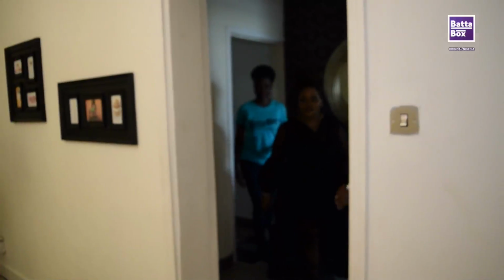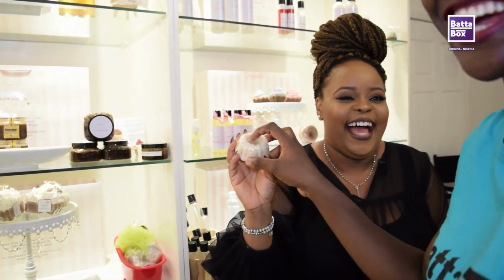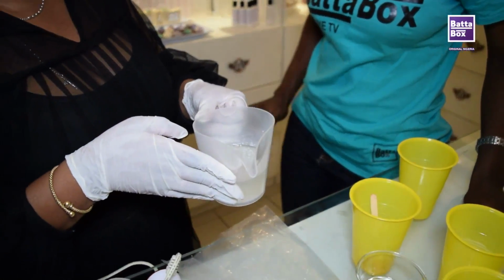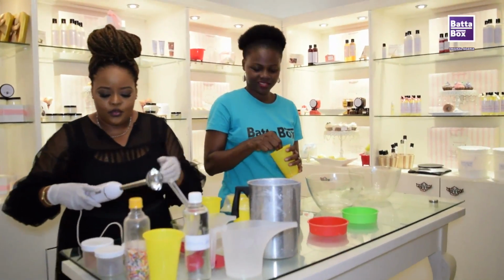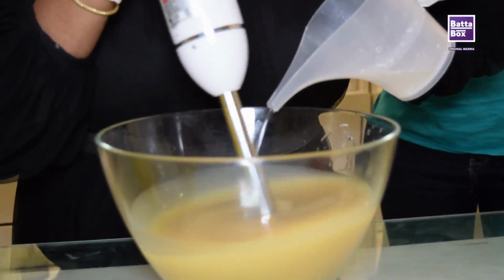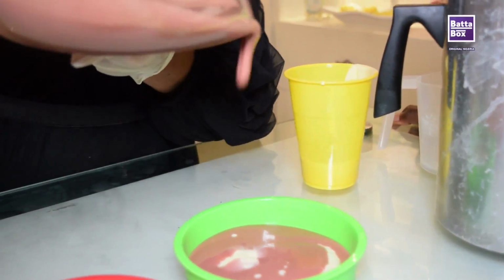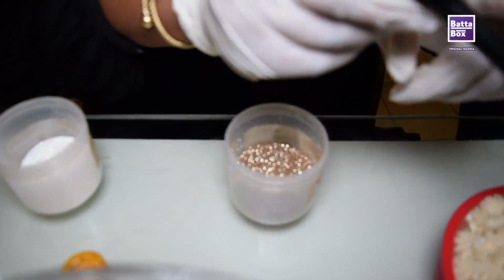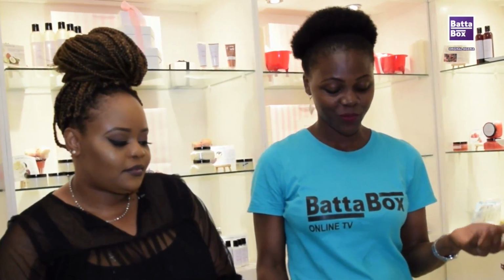You Won't Believe These Are Skincare Products!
How to make edible soap and skincare products in Nigeria, although we're not sure you will want to eat it! Welcome to food inspired skincare products made from food products.

Today on BattaBox, we made a visit to this place called Bath Kandy. Bath Kandy is a brand that deals with food-inspired skincare products, producing them with chocolate, milk, cassava flakes (garri) made to smell like dessert but are soap. On this episode, you will find out ingredients used to make this amazing brand of soaps and when you are told not to eat everything you see, this is it. lol!!!

"We create desert inspired beauty products," says the owner of Bath Kandy. "We put the most random things in side the soap and skincare products - garri, rice, and others!"

What do you think of soap made from edible foods? It could sound hilarious if someone has told you to rub your body with food to take a shower or bath, but how will you feel if you find that the soap is made of food you eat.

According to Wikipedia, soap is a substance used with water for washing and cleaning, made of a compound of natural oils or fats with sodium hydroxide or another strong alkali, and typically having perfume and coloring added.

We had a swell time with the proprietress @bathkandy, and it was an amazing experience. Tell us what you think of this candy beauty products on how to make edible skincare soap in Nigeria... but don't eat them o! Share your view in the comment section!

BattaBox is the most exciting Nigerian News & Entertainment Video channel based in Lagos. We are the fact behind Nigerian Movies fiction, Nollywood in real-life with a dash of Yoruba Movie Magic - but none of our videos are made-up like Nollywood - they are all true stories!

BattaBox is Nigeria Like You've Never Seen Before!